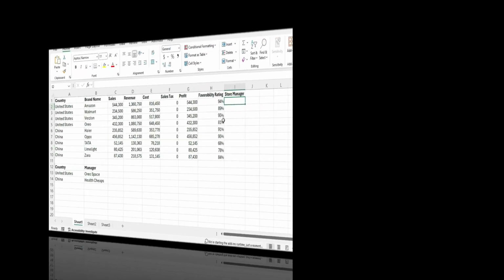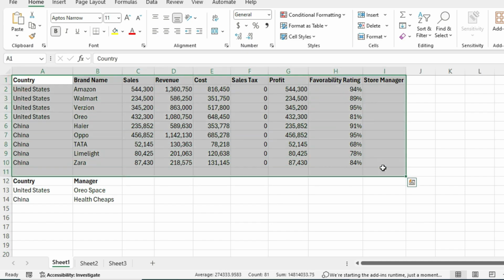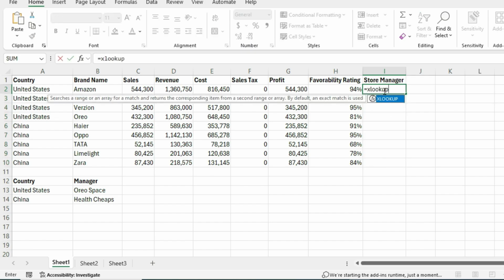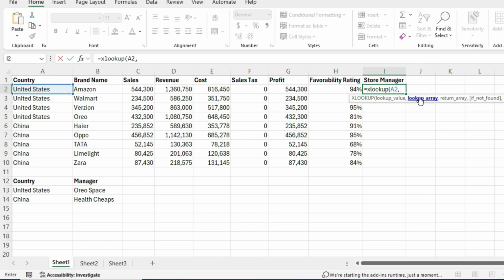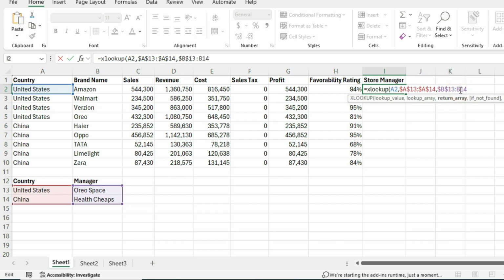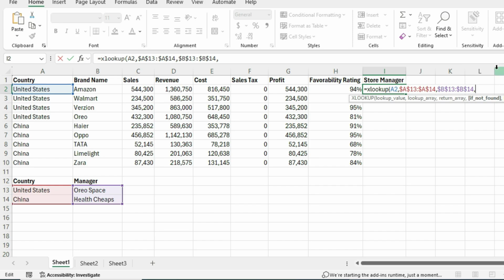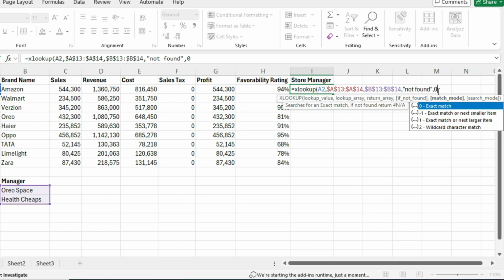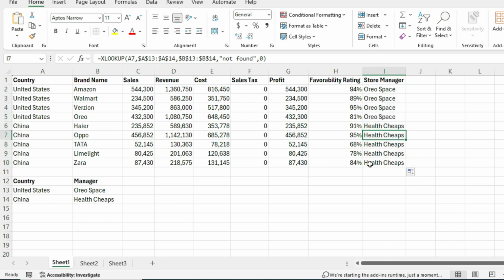How To Use XLOOKUP in Excel (Beginner's Guide) | 1080p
Welcome to our beginner's guide on how to use XLOOKUP in Excel! In this comprehensive tutorial, we will walk you through everything you need to know about the powerful XLOOKUP function, which is designed to simplify data retrieval and enhance your Excel skills.

In this video, you will learn:
- What XLOOKUP is and how it differs from other lookup functions like VLOOKUP and HLOOKUP.
- Step-by-step instructions on how to use XLOOKUP in Microsoft Excel.
- Real-world examples to demonstrate the practical applications of XLOOKUP.
- Tips and tricks to effectively utilize this function for your data analysis needs.

Whether you are a complete beginner or looking to polish your Excel skills, this guide is perfect for you! Make sure to watch until the end for additional resources and helpful insights.

Chapter Timestamps:
0:00 Introduction
0:02 Introduction to XLOOKUP
0:06 XLOOKUP vs VLOOKUP and HLOOKUP
0:13 Setting Up the Data Tables
0:24 Using XLOOKUP to Retrieve Manager Names by Country
0:35 Writing the XLOOKUP Formula
0:50 Specifying Lookup and Return Arrays
1:04 Making the Arrays Absolute References
1:10 Handling Non-Matching Results
1:47 Setting Match Mode for Exact Matches
2:01 Reviewing the XLOOKUP Results
2:14 Practical Examples and Applications